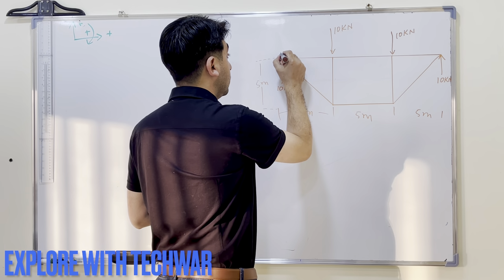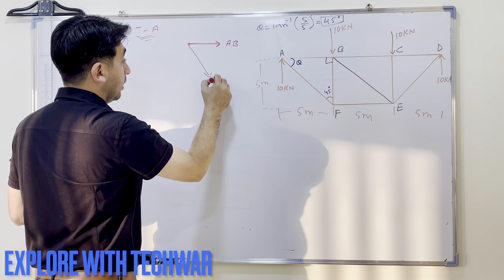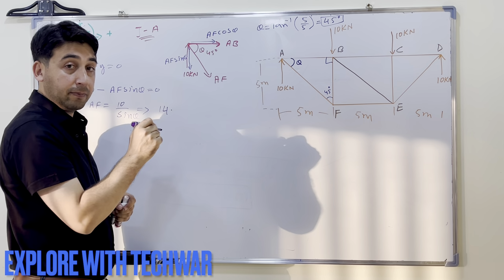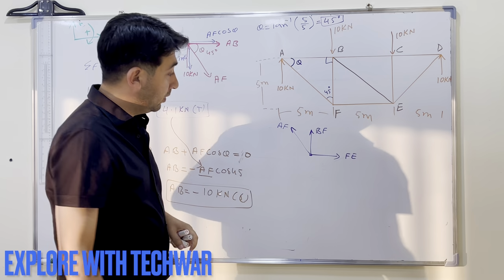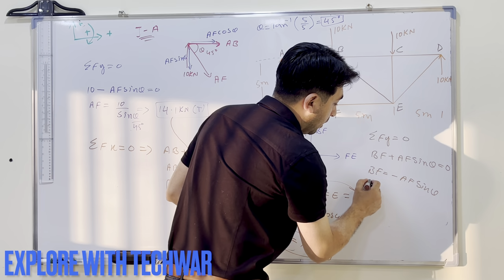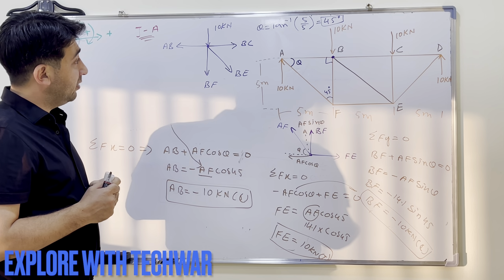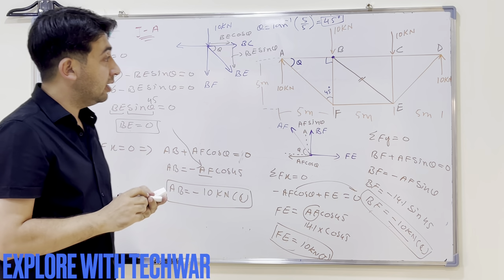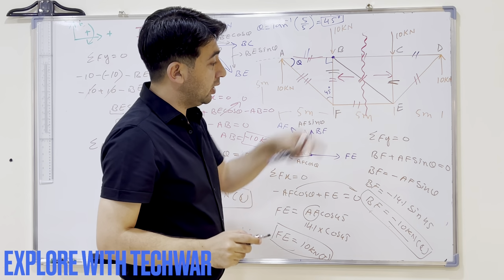Solved problem of truss using method of joints | Mechanics of materials solved problems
In this video, I have solved a symmetrical truss problem using the method of joints

Related videos to this topic are given below:

0. Truss analysis example

6. Calculate the reaction for the simply supported beam with axial load

1. Logitech C920x HD Pro Webcam, Full HD 1080p/30fps Video Calling, Clear Stereo Audio, HD Light Correction, Works with Skype, Zoom, FaceTime, Hangouts, PC/Mac/Laptop/Macbook/Tablet – Black
2. XP-PEN Deco 03 Graphics Drawing Tablet, Wireless Digital Tablet with 6 Shortcut Keys, Red Dial Knob, Battery-Free Passive Stylus of 8192 Levels Pressure Large Drawing Space Graphic Tablet for Digital
3. Scientific Calculator with Graphic Functions - Multiple Modes with Intuitive Interface - Perfect for Beginner and Advanced Courses, High School or College
4. Wireless Optical Pocket Pen Mouse, Lychee 2.4GHZ USB Wireless Optical Pen Mouse 800/1200/1600 DPI Adjustable Handwriting Mini Air Mouse Mice for PC Laptop Notebook Computer Mac (Grey)
5. Apple iPad Air 2, 128 GB, Space Gray, (Renewed)
6. Quartet Glass Whiteboard, Magnetic Dry Erase White Board, 4' x 3', Frameless Infinity Wall Hanging Mount, Home School Supplies or Home Office Decor, Includes 2 Magnets, 1 Dry Erase Marker (G4836W)
7. Quartet Glass Whiteboard, Non-Magnetic Dry Erase White Board, 4' x 3', Frosted Surface, Infinity (G4836F)
8. Quartet Magnetic Whiteboard, Glass White Board, 50" x 28", Black Dry Erase Surface, Frameless, InvisaMount (G5028IMB)
9. Newest HP 14'' Thin Light Touchscreen Laptop, AMD Dual-Core 3020e, 8GB RAM, 192GB Storage(64GB eMMC+128GB SSD), Webcam, 1Year Office, Win10 Bundle with GalliumPi Mousepad (Rose Gold)
10. EXPO Low Odor Dry Erase Marker | Chisel Tip Markers | Whiteboard Markers, Assorted, 36 Count